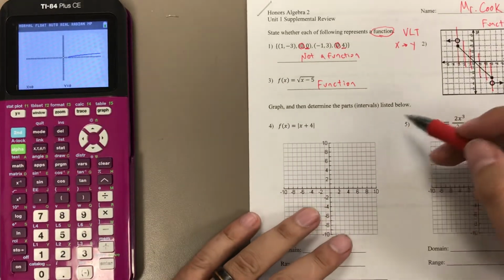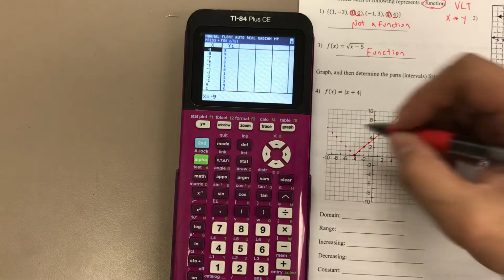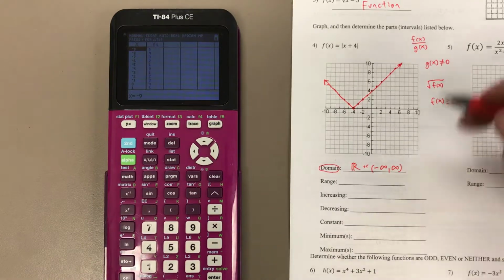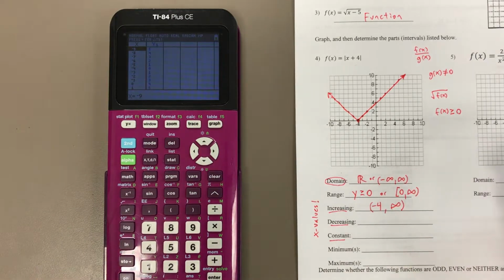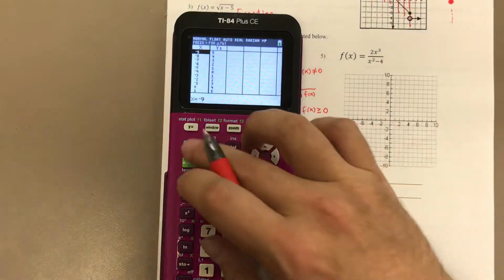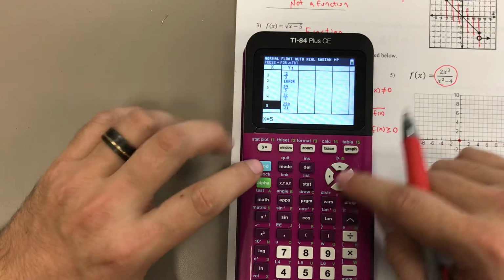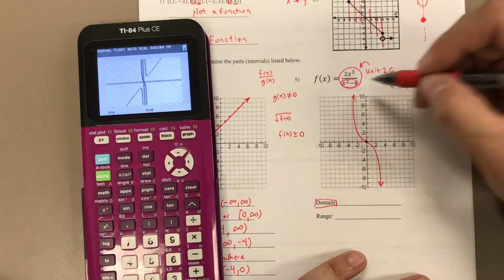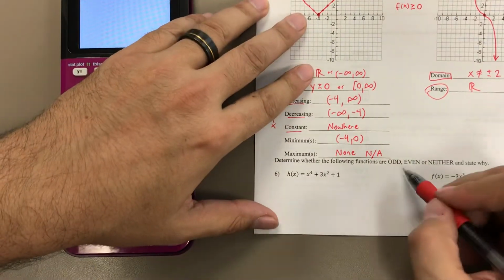Honors Algebra 2 STEM Unit 1 Extra Review #1-7